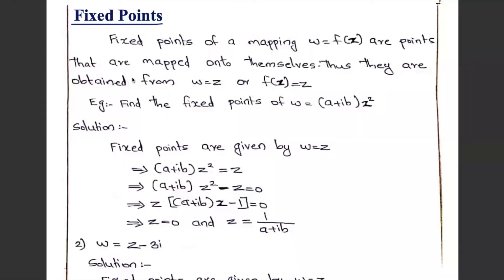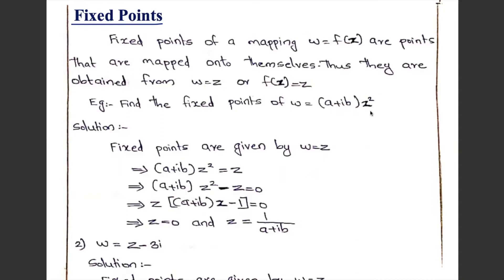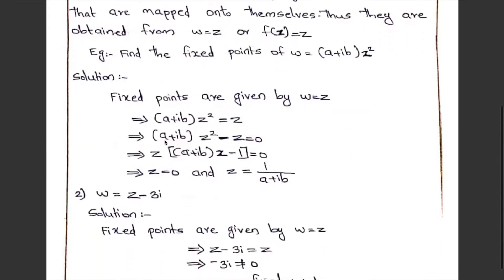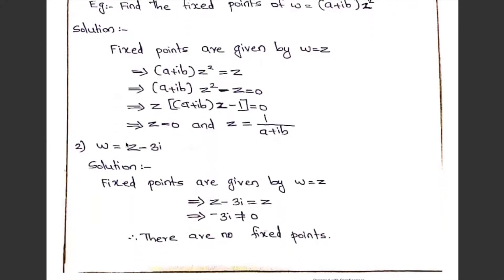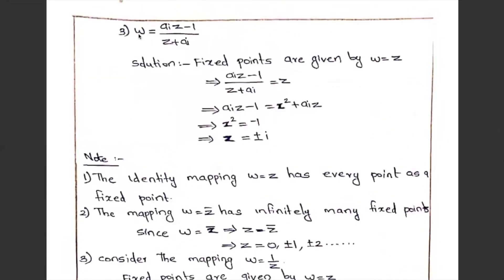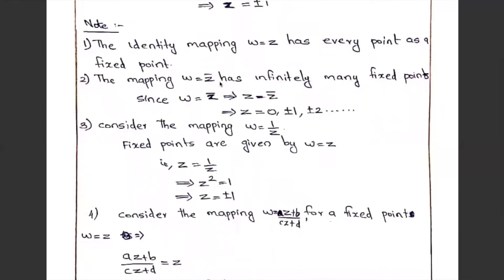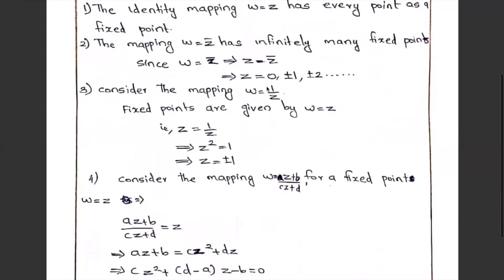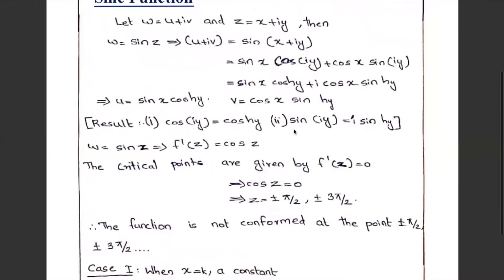Transformation w= sin z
KTU-S3- Module 3- Complex Analysis-Video-11